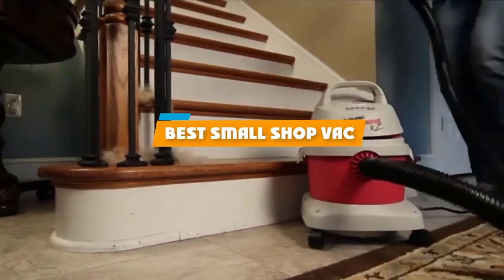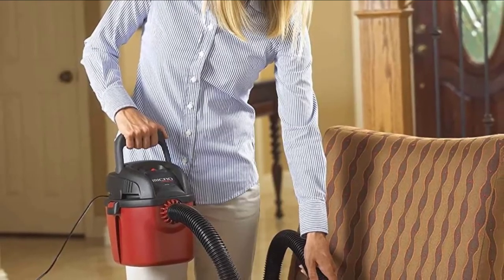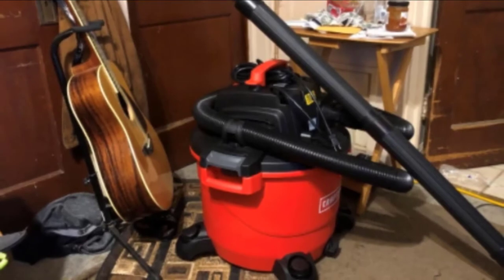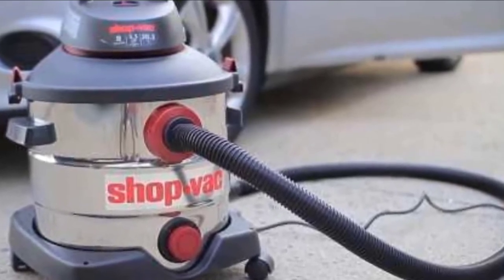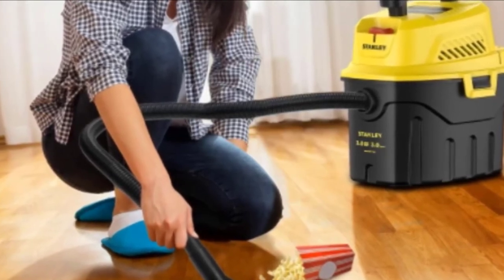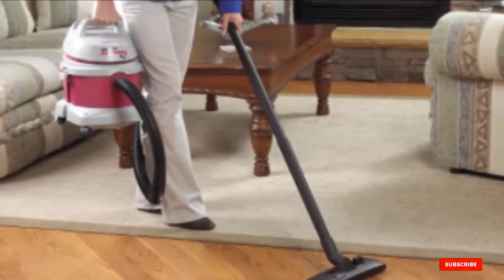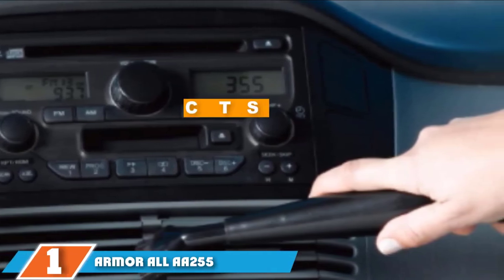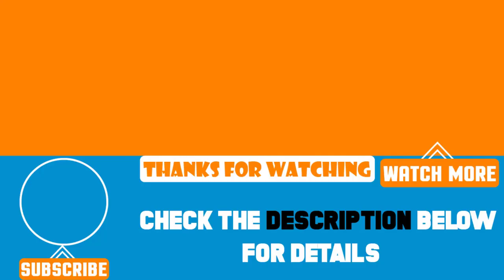Top 5 Best Small Shop Vacs Review in 2024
Best Small Shop Vacs featured in this video:

7. Shop-Vac 2021000

6. CRAFTSMAN CMXEVBE17595

5. Shop-Vac 5989300

4. Stanley 3 Gallon

3. Shop-Vac 5895200

2. Shop-Vac 1.5 Gallon

1. Armor All AA255

 To narrow down your searching effort, we have researched the market on the Small Shop Vacs. We already spent hours analyzing these top 5 Small Shop Vacs to ensure you're worth buying. They all come with excellent features with a great price range.

This video on the Small Shop Vacs reviews in 2024 will add value for the money. So keep watching till the end and select the suited one for you.

Watch Again: Top 5 Best Small Shop Vacs Review in 2024